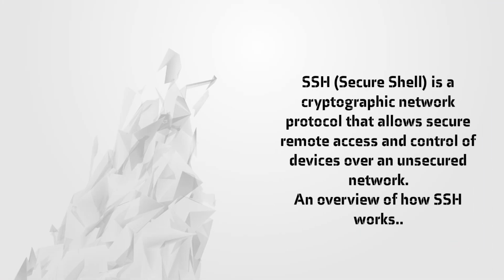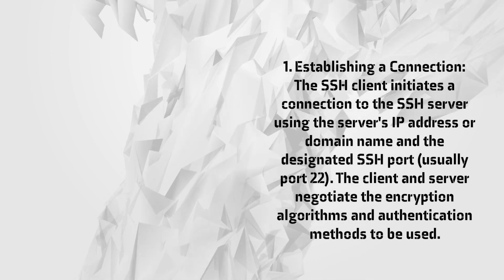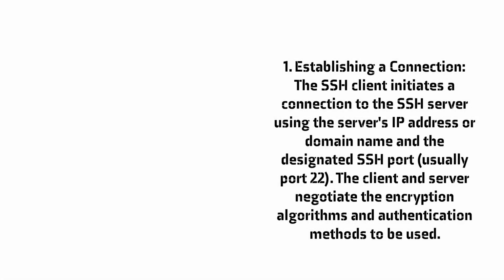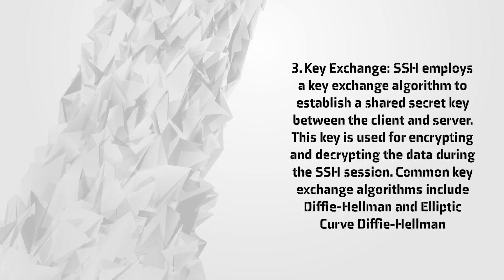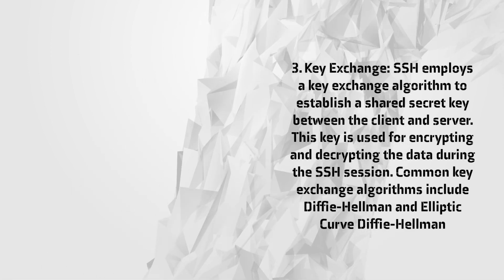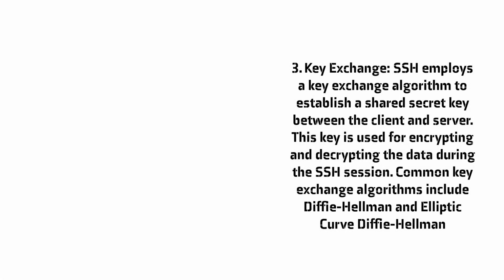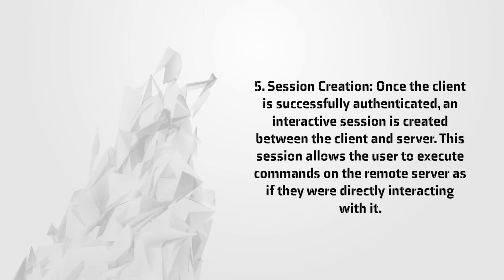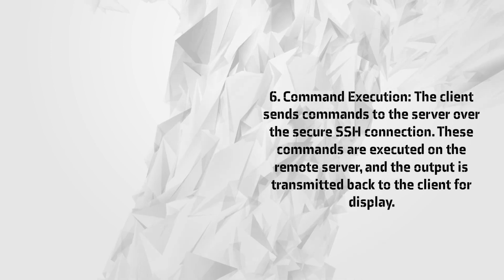SSH (Secure Shell) Cryptographic Network Protocol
SSH (Secure Shell) is a cryptographic network protocol that allows secure remote access and control of devices over an unsecured network. An overview of how SSH works.